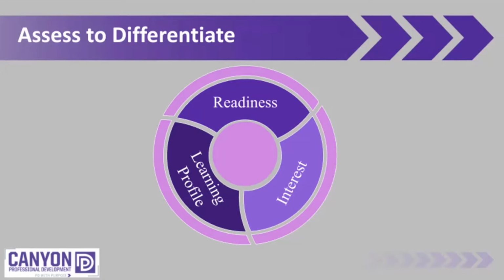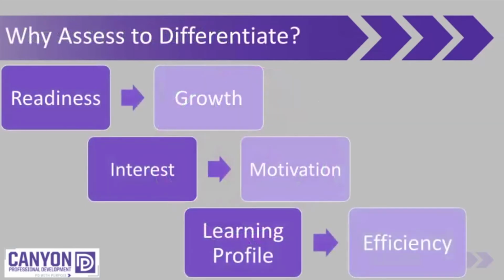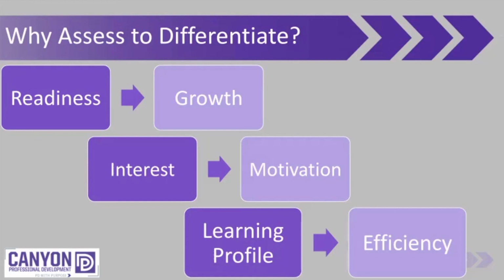Assess then Differentiate, Interest & Learning Profile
In this Tip of the Day, we learn how to assess students before making differentiated lesson plans. By following some of these tips you can use student interest to motivate without trying to create a different plan for each student.